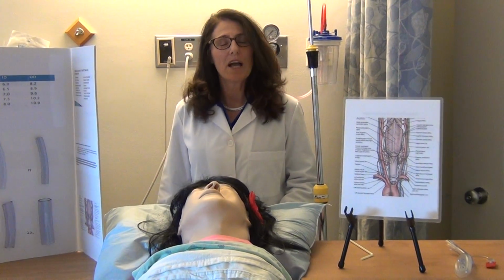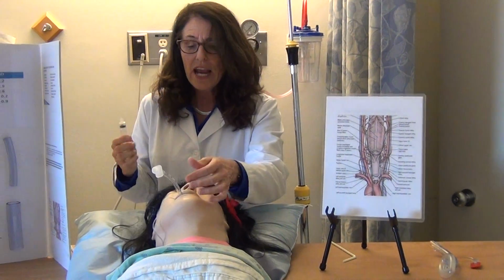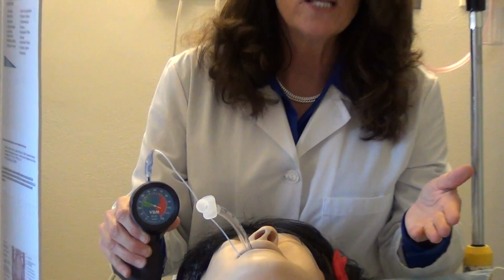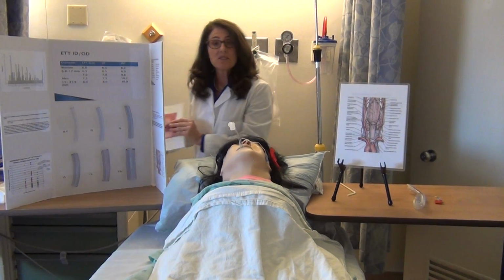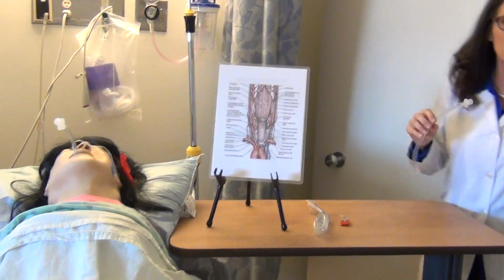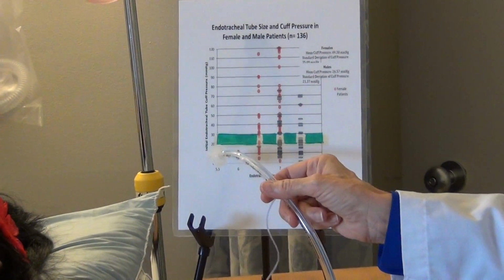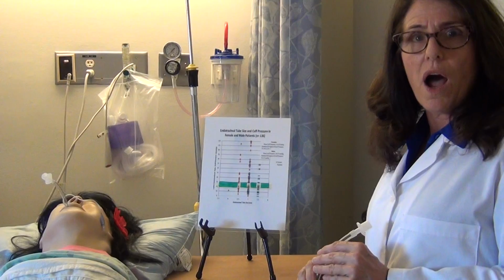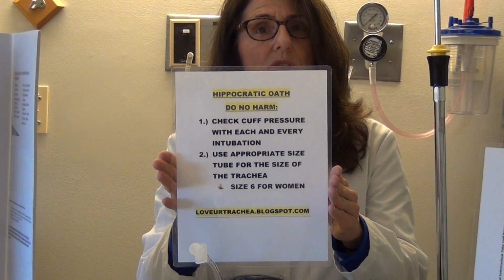Loveurtrachea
Proposing New Standards in Anesthesia Safety